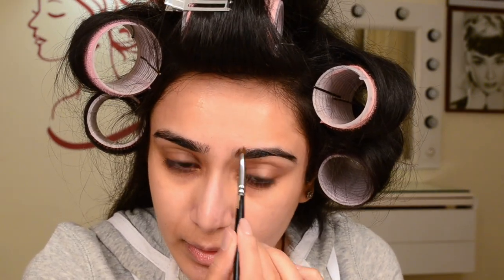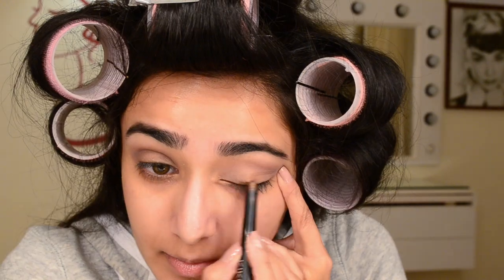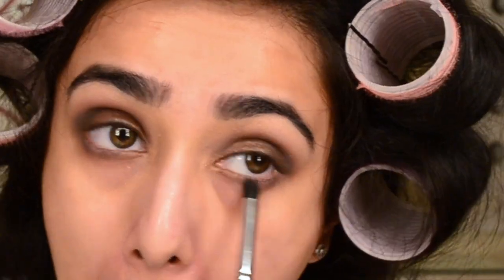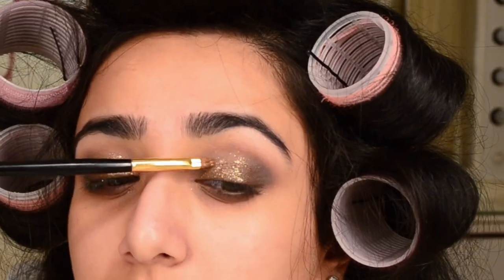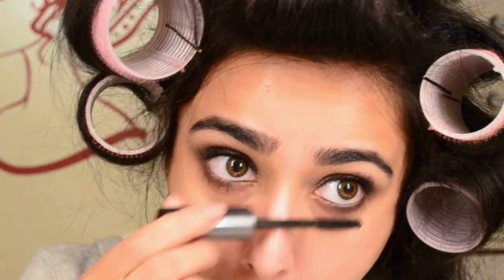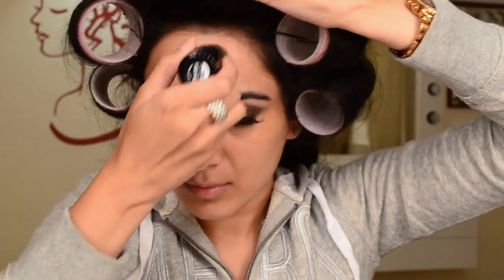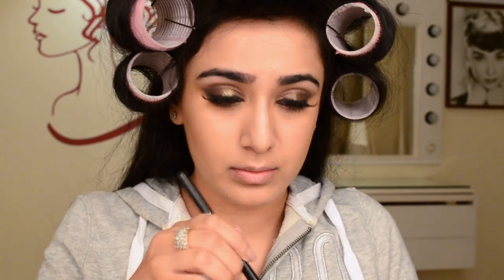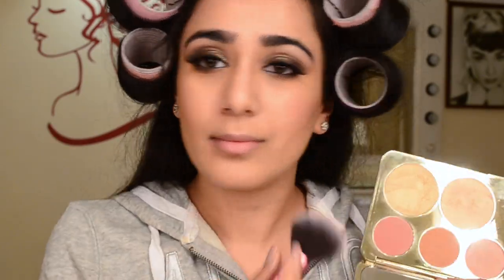Glitter Eyes for New Years Eve | Cocktail Party Makeup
Watch My Last Video "Black & Orange Smokey Eyes for Fall using Kylie Cosmetics Kyshadow Bronze Palette"

PRODUCTS MENTIONED:

PAC Makeup Moisture Lotion
Real Techniques Foundation Brush
Jack Black Lip Balm
Freedom Brow Pomade - Ash Brown
MAC Pro Long Wear Concealer - NC 35
Morphe E20
Sigma E25
Anastasia Beverly Hills Modern Renaissance Palette:
1.Buon Fresco
2.Tempera
3.Cyprus Umber
KIKO Long Lasting Eyeshadow Stick in 04
Pencil Brush
Makeup Geek Utopia
Kryolan Cake Liner Sealer
Lancome Le Crayon Kohl - Noir
PAC #59 Lashes
Microporous Tape
Becca Backlight Priming Filter
KIKO Natural Concealer in 07
KIKO Full Coverage Concealer in 04
Makeup Forever Ultra HD Stick Foundation in N125
KIKO Strobe & Sculpt Cream Contour Palette
Chanel Loose Powder
Pamplemousse Blush from the Becca Jaclyn Hill Palette
Chambor Lip Liner
Kylie Cosmetics Liquid Lipstick in Ginger

S N A P C H A T: tejasvini21

Location: Tejasvini Chander - Hair & Makeup Studio
Special Thanks to Feroze Kapoor for being awesome. :)